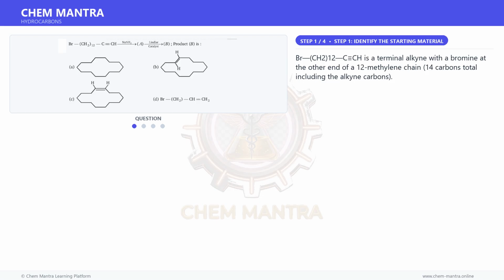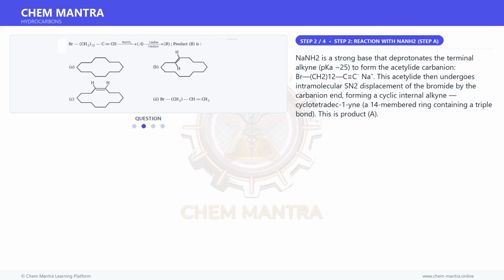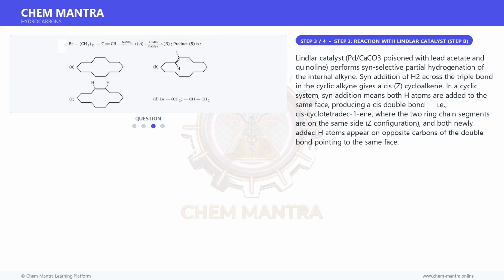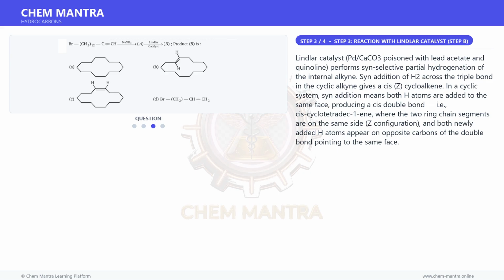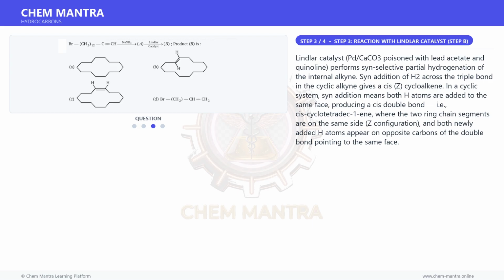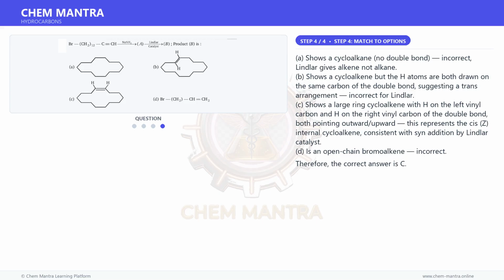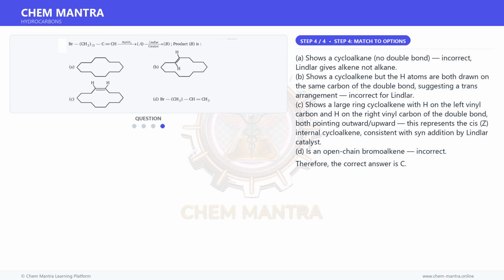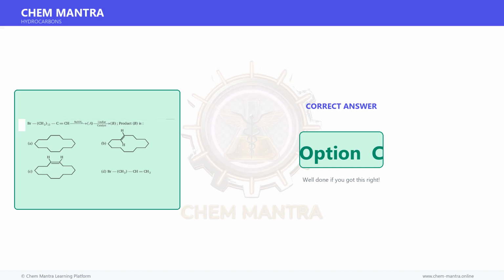Hydrocarbons | JEE & NEET Chemistry | Chem Mantra